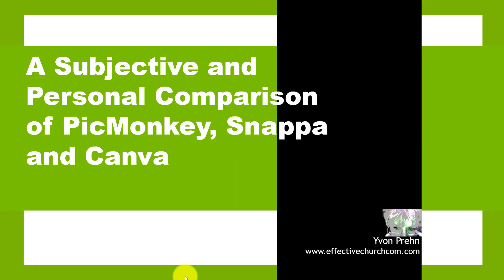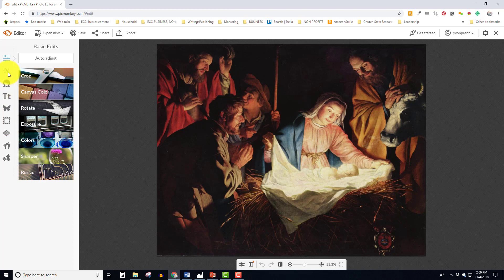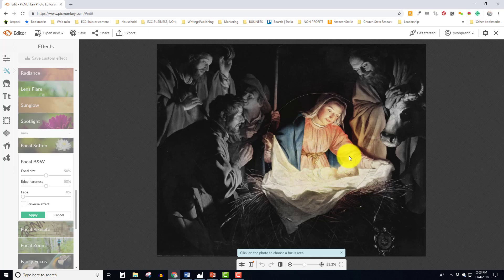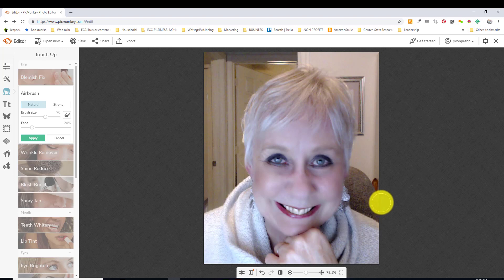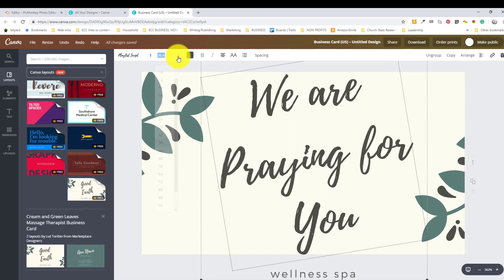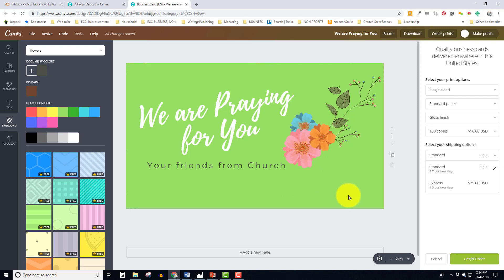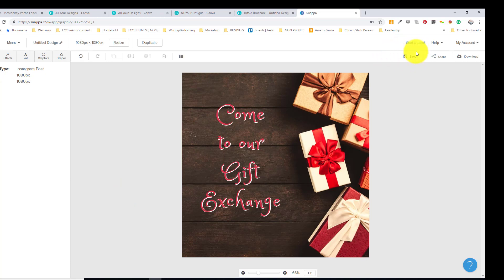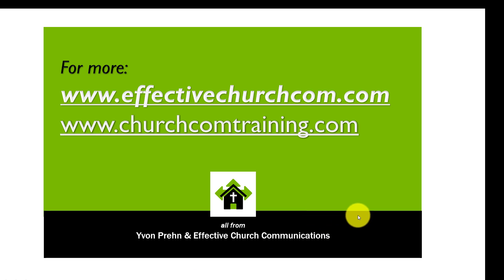A Video Comparison of PicMonkey, Canva, and Snappa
All three are image creation editing and creation programs, but each has strengths the others do not. This is a brief overview that illustrates that for you. at the Effective Church Communications website https/ for links and pricing to each program.